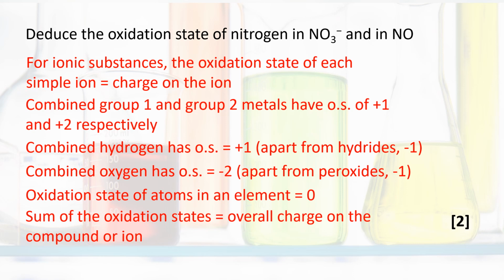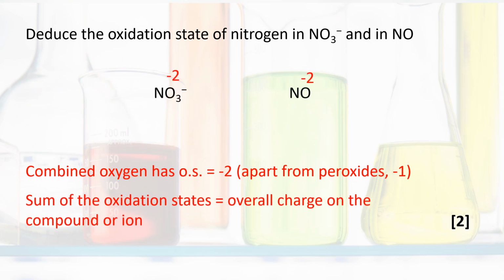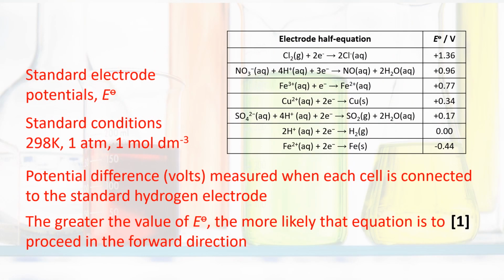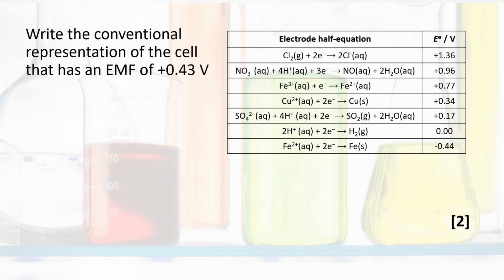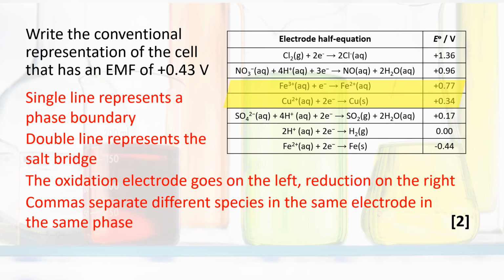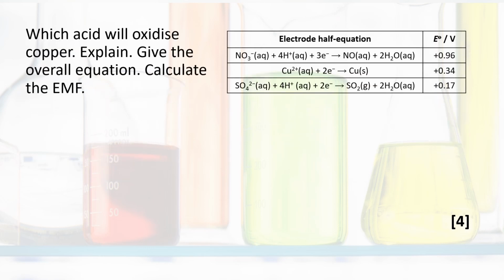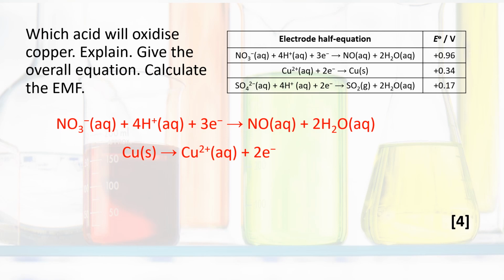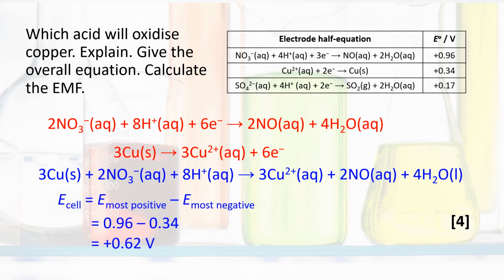A-level chemistry - electrochemistry exam question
Exam question on electrochemistry (electrode potential). The question also includes oxidation states from year one. This video explains how to identify the weakest reducing agent from a list of half equations and E standard values. It also shows how to construct conventional cell representations as well as the overall ionic equation.

Black text - the question
Red text - explanation
Blue text - model answer